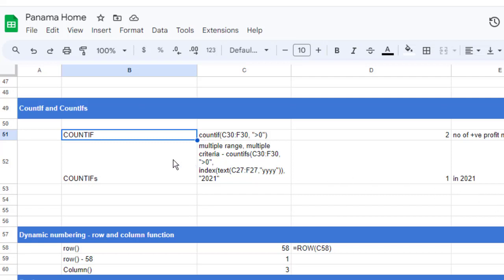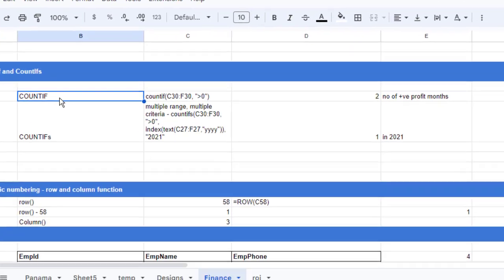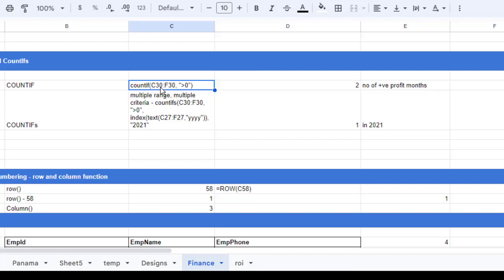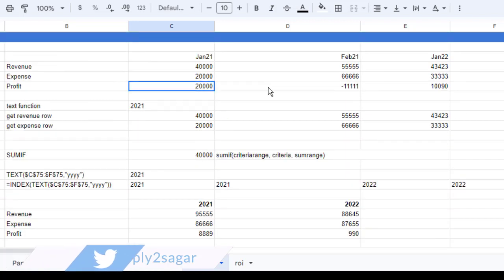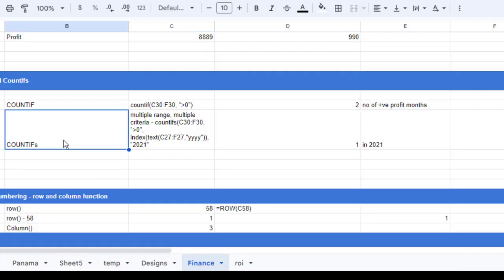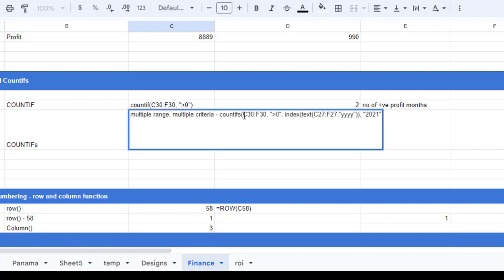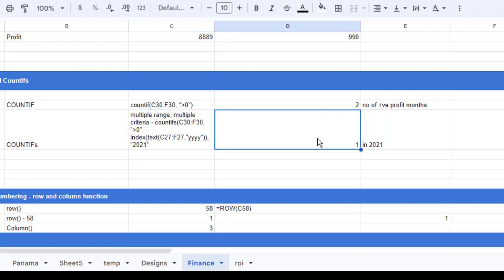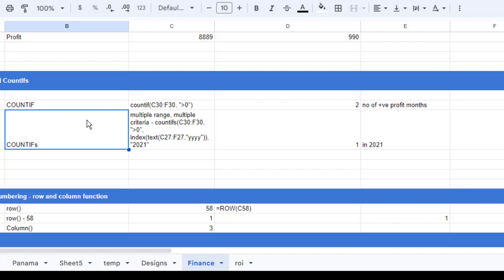difference between CountIf and CountIfs function in google sheets